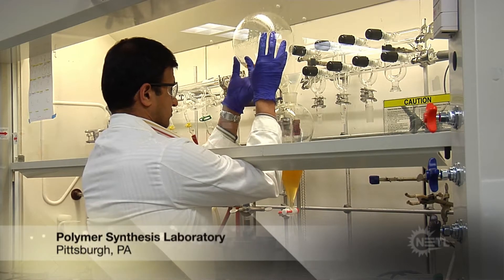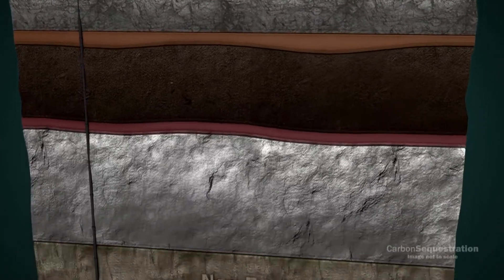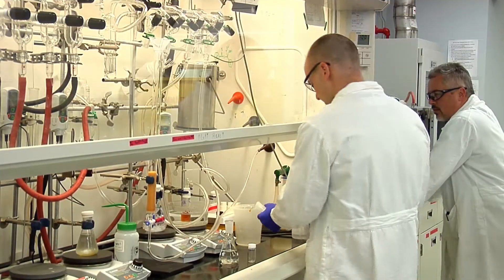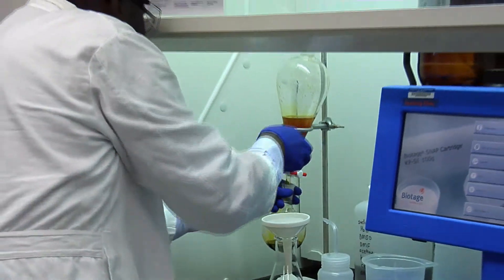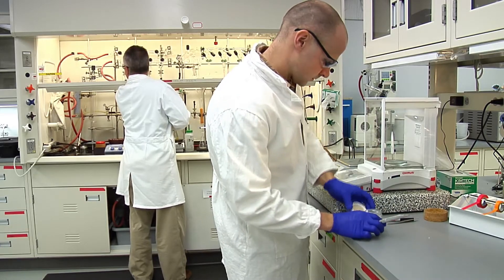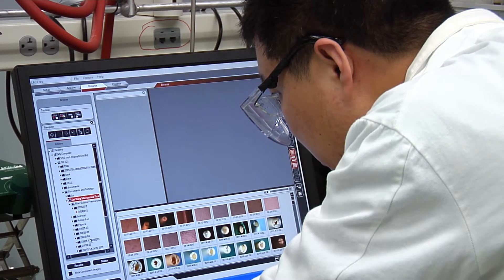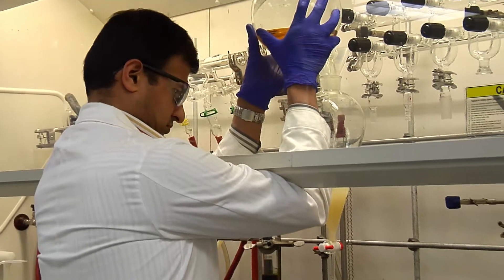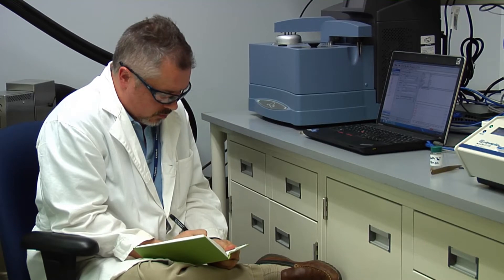NETL- Polymer Synthesis Laboratory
NETL's Polymer Synthesis Laboratory provides innovative advancements to the materials necessary for affordable carbon capture and sequestration technology, a critical component in efforts to combat climate change.